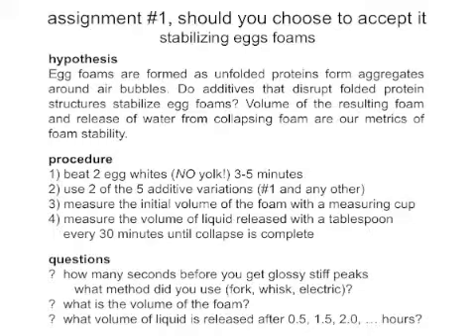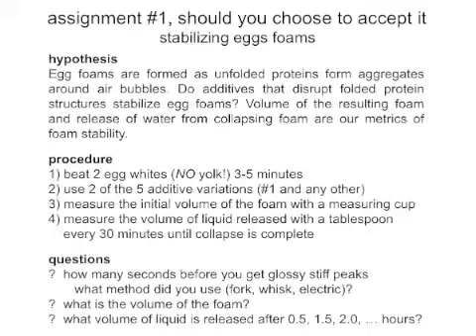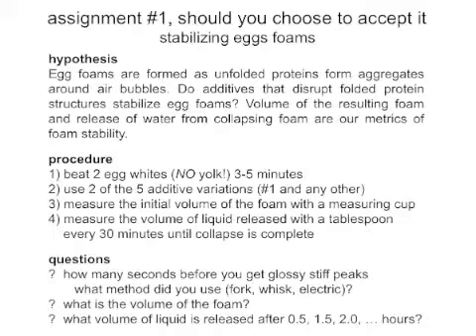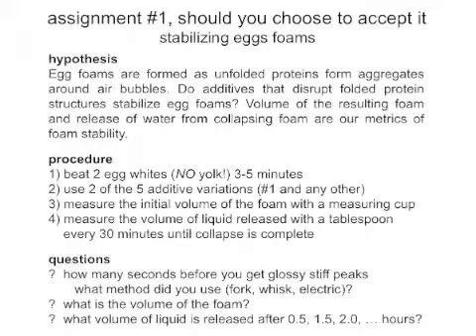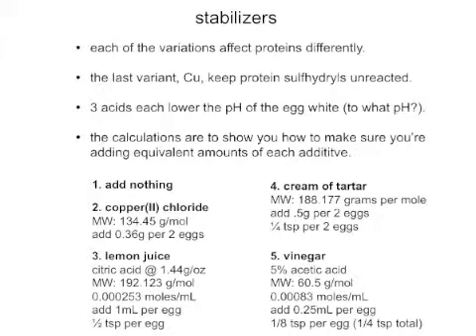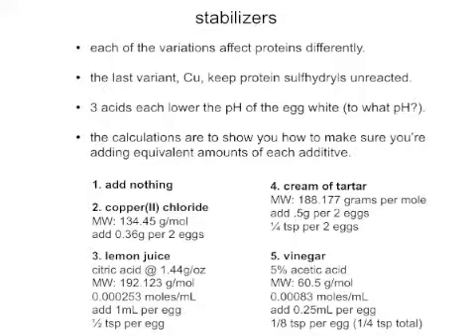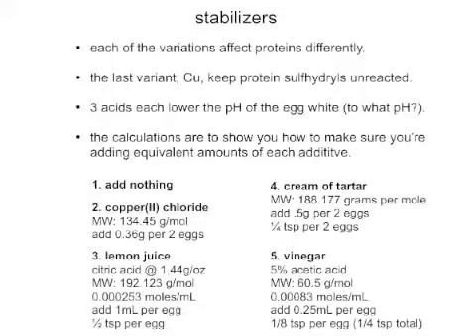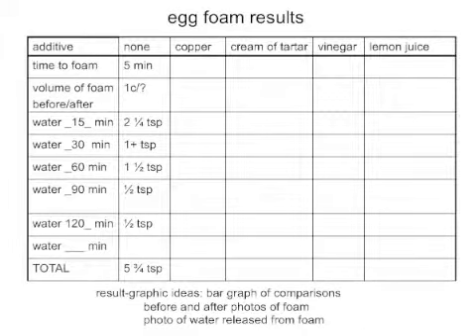Chemistry of the Kitchen: Experiment 2 demo (Egg foams)